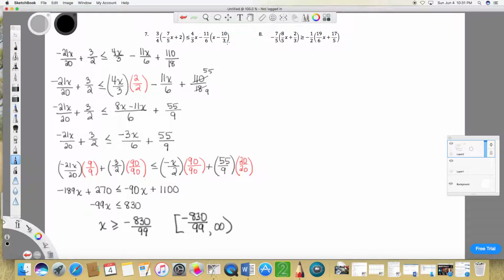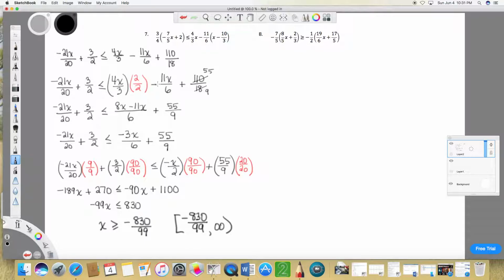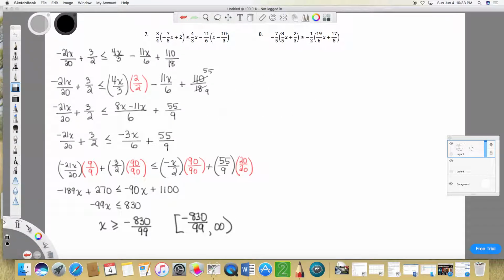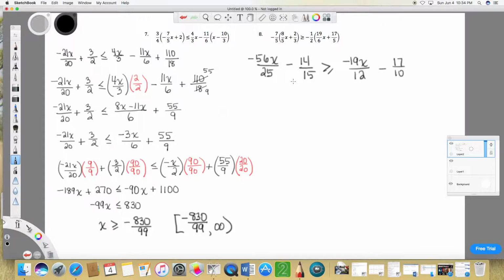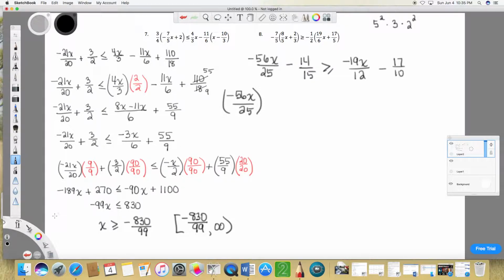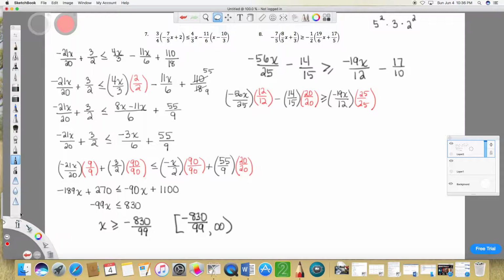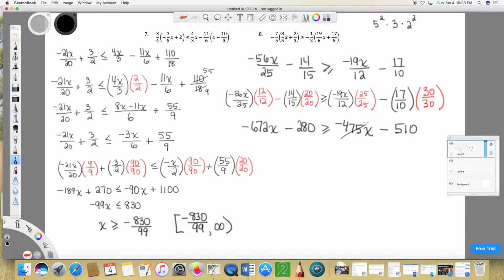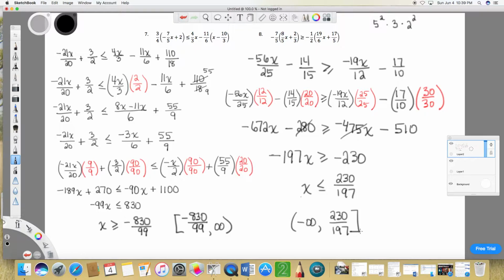CA Skill 1e Day1 problems 7 8 solutions